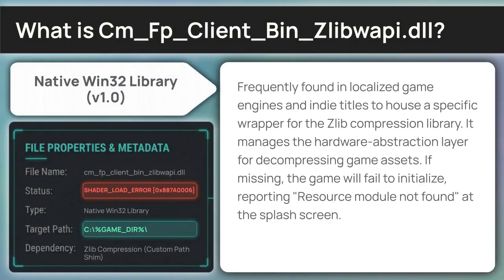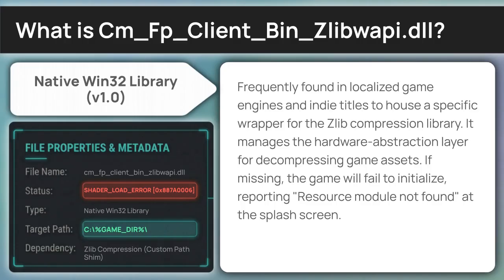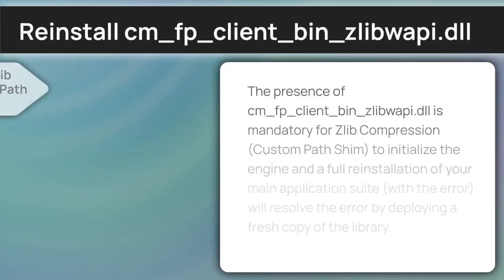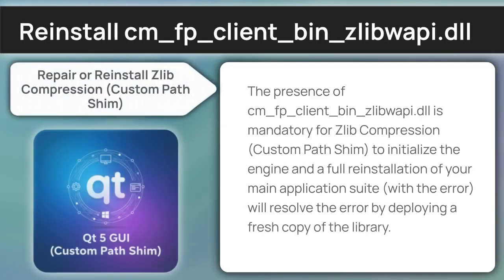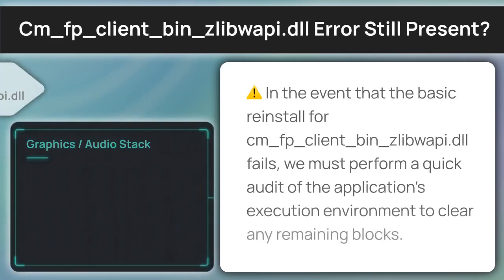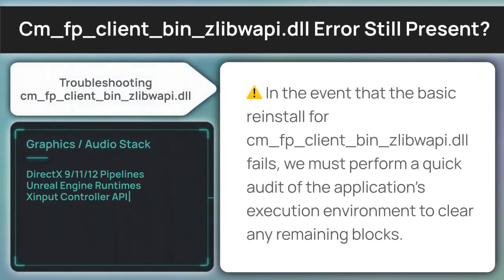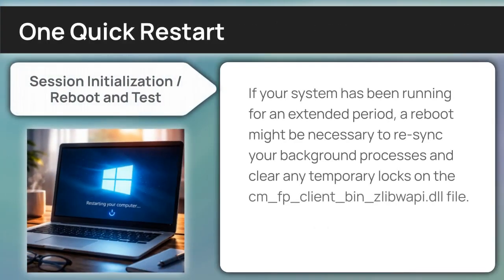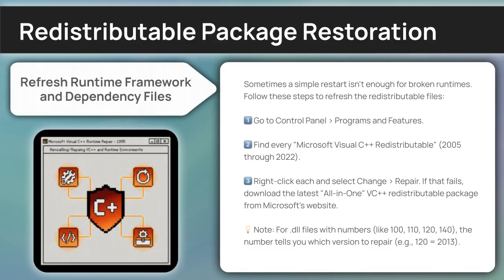Fix cm_fp_client_bin_zlibwapi.dll Error!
Cm_fp_client_bin_zlibwapi.dll: Beginner’s Guide to Fix Common DLL Problems in Zlib Compression (Custom Path Shim). 🛠️⚙️ Further details on an optional system maintenance option can be found

Wondering why Cm_fp_client_bin_zlibwapi.dll suddenly isn’t available? In most cases, this points to a software installation issue rather than a hardware problem.

What is Cm_Fp_Client_Bin_Zlibwapi.dll? Frequently found in localized game engines and indie titles to house a specific wrapper for the Zlib compression library. It manages the hardware-abstraction layer for decompressing game assets. If missing, the game will fail to initialize, reporting "Resource module not found" at the splash screen.

Cm_fp_client_bin_zlibwapi.dll is a Native Win32 Library DLL using the Native Win32 Library found in Zlib Compression (Custom Path Shim). I’ll walk through a set of standard troubleshooting steps that can help address the underlying cause of the missing file message.

▶ Topics covered in this video:

- Learn about cm_fp_client_bin_zlibwapi.dll file
- Rechecking cm_fp_client_bin_zlibwapi.dll core components

Timestamps:

00:00 - cm_fp_client_bin_zlibwapi.dll Error Fix (Missing / Not Found)
00:21 - What Is cm_fp_client_bin_zlibwapi.dll File Explained
00:48 - How to Fix cm_fp_client_bin_zlibwapi.dll by Reinstalling It
01:12 - Reboot Your PC to Complete Installation
01:32 - Reinstall Redistributable Packages to Fix cm_fp_client_bin_zlibwapi.dll Error
02:17 - Warning About Unsafe DLL Fix Methods